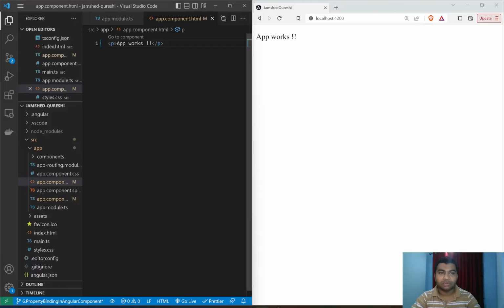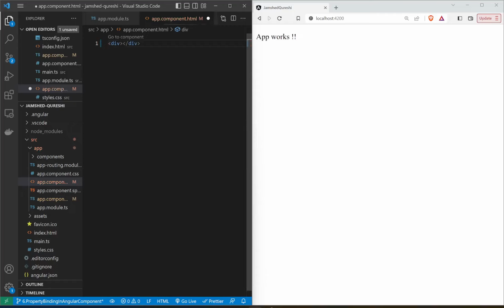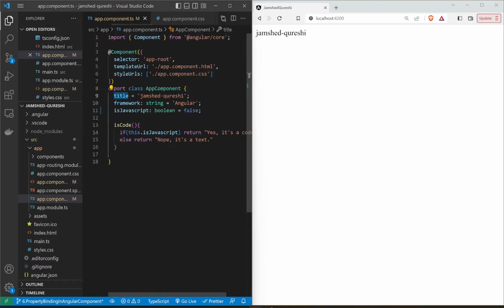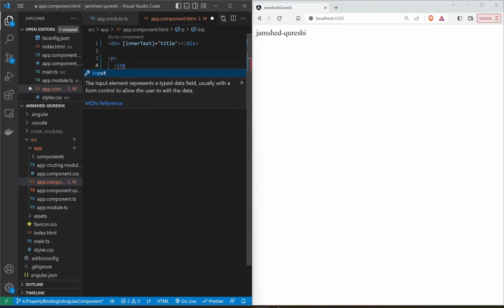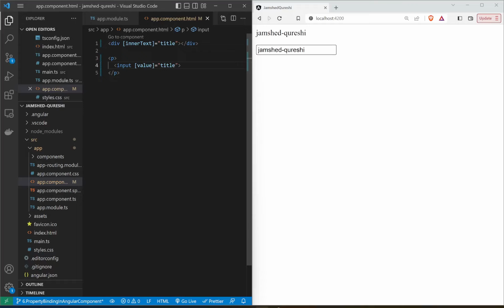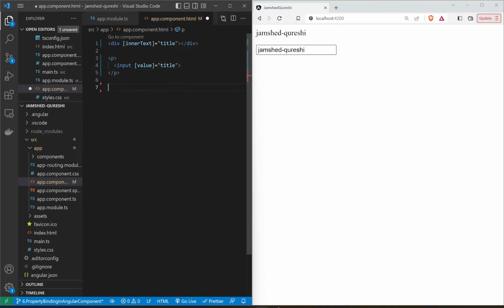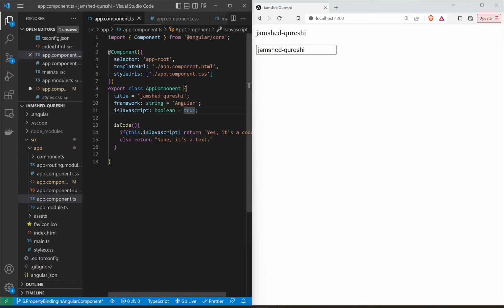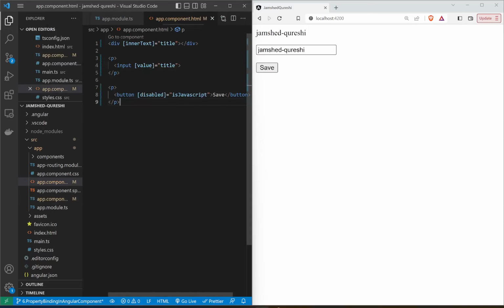6. Property Binding in Angular Components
ANGULAR, ANGULAR PROPERTY BINDING, ANGULAR FRAMEWORK,

In this video, we will learn how to do property binding using square brackets in Angular components.